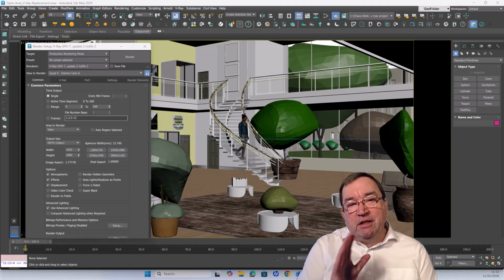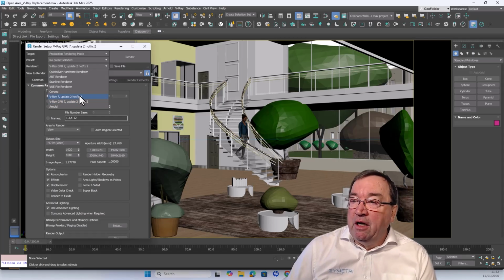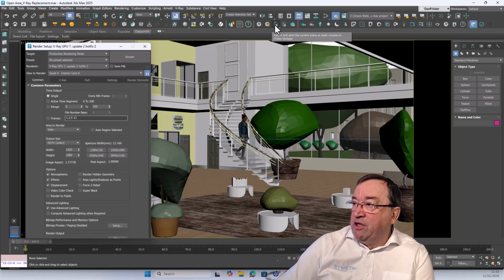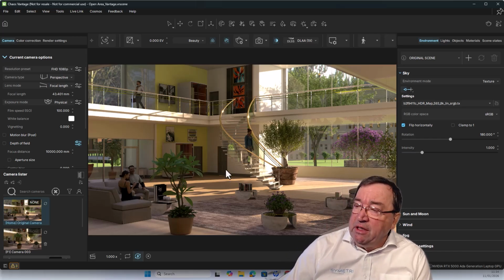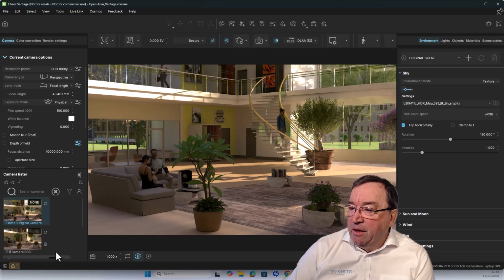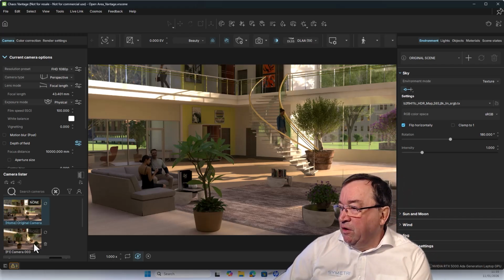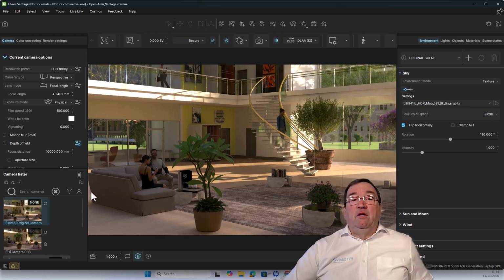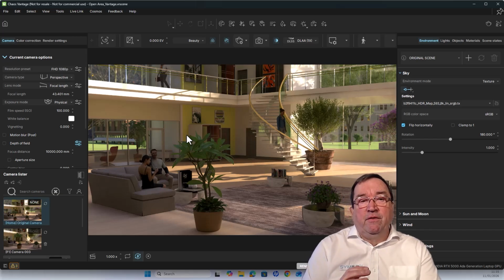Introducing Chaos Vantage - Exploration and Previsualisation with Chaos Vantage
In the final video of this five‑part series, Symetri’s Visualisation Specialist, Geoff Alder, explores the fully realised design visualisation made possible with Chaos Vantage. At this stage, the focus shifts to experiencing the project as a complete, immersive environment.

To find out more about the Chaos Ecosystem, visit our